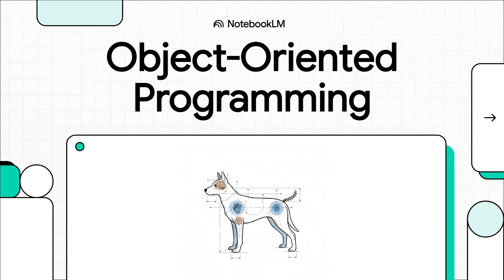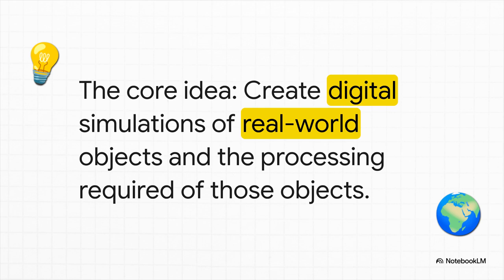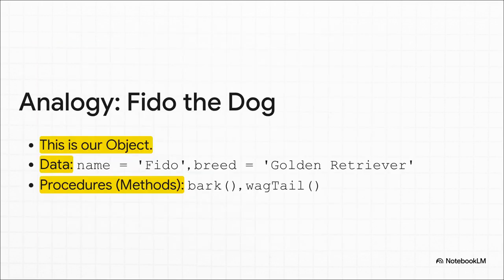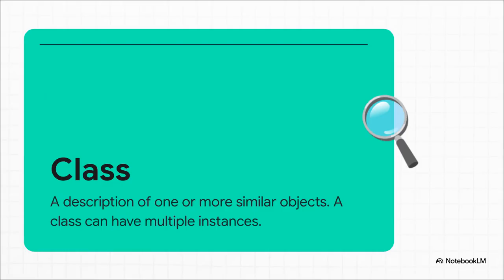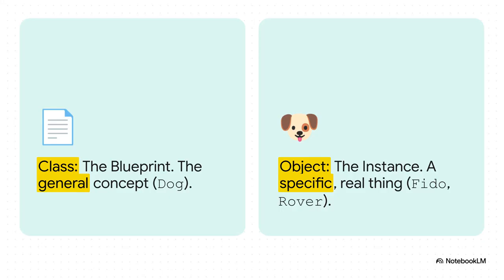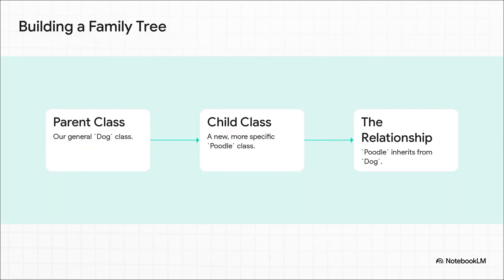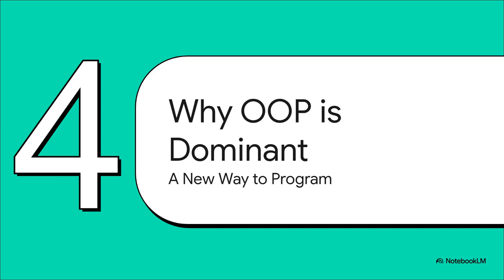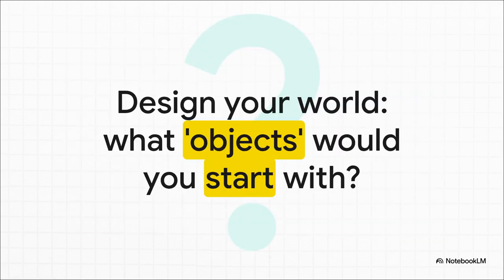Object Oriented Programming